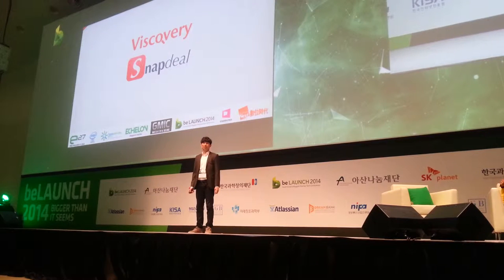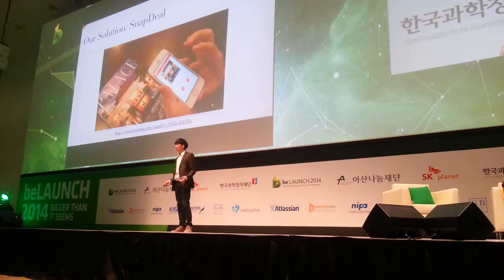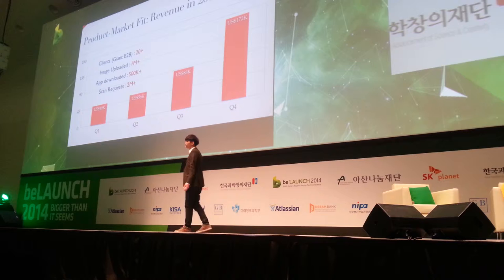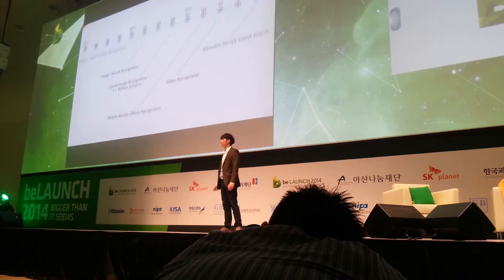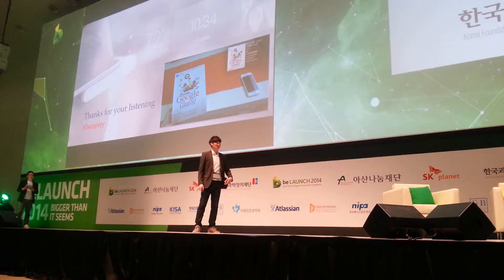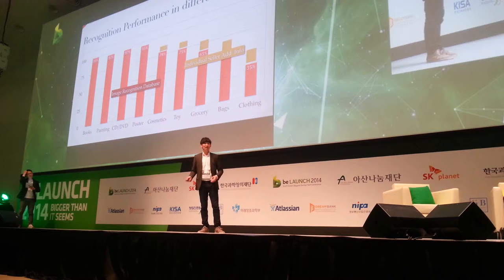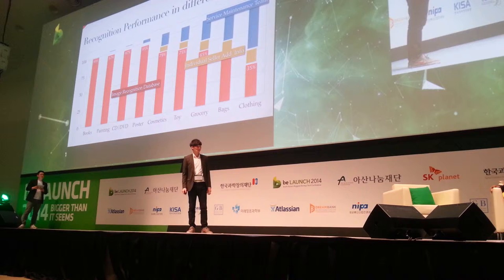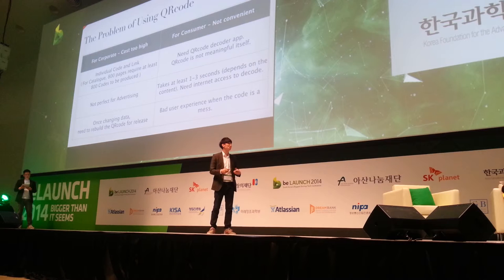beLAUNCH 2014 Startup Battle: Viscovery / Snapdeal